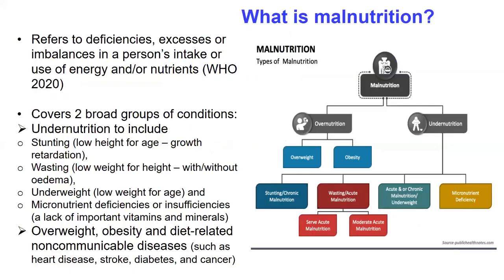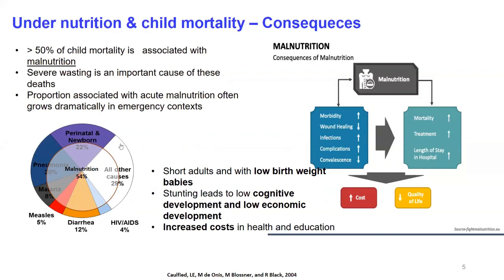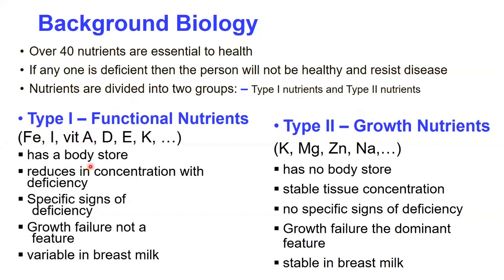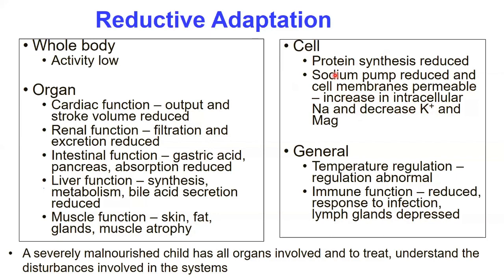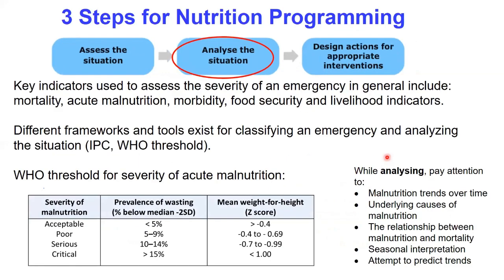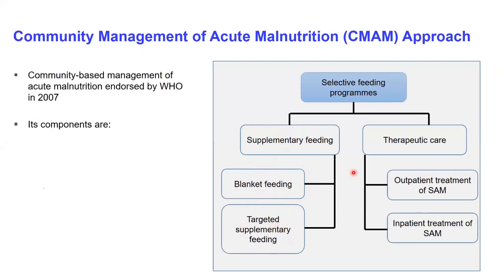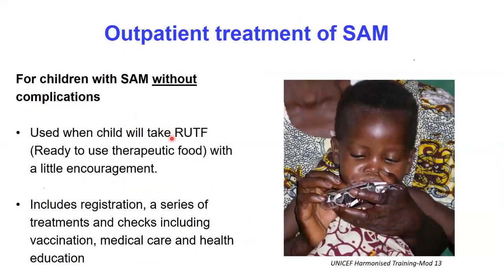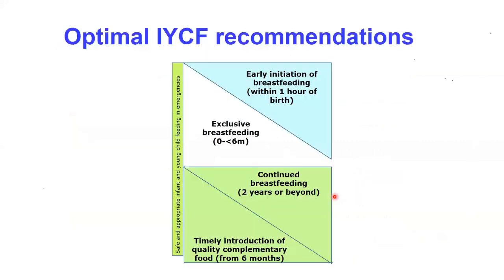Malnutrition in low resource settings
Presentation by Dr. Ezekiel Mupere, Pediatrician,

Our Vision: A Healthy, Thriving Busoga
Our Mission: To convene and coordinate partners' and stakeholders' efforts to improve health and livelihoods in Busoga.